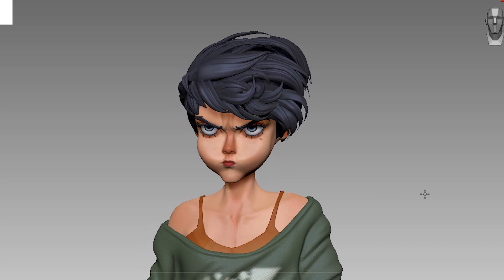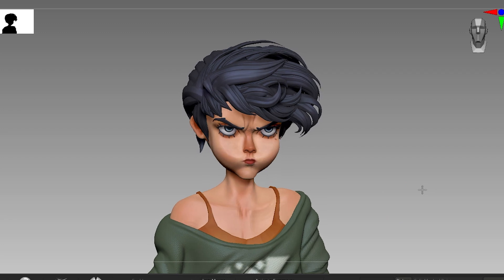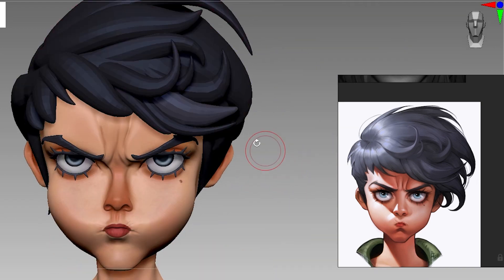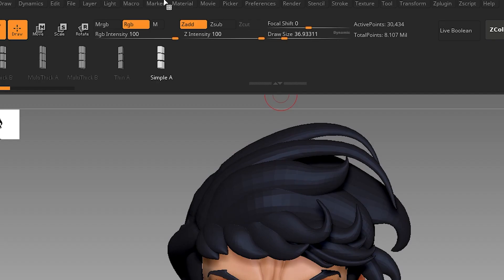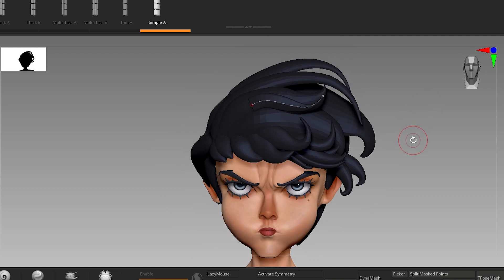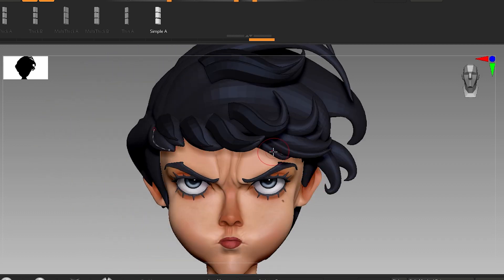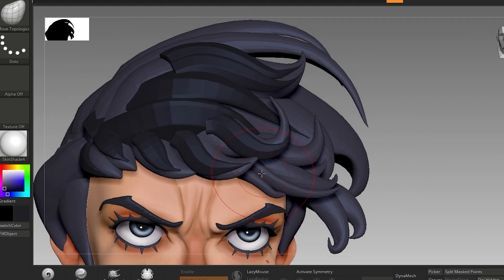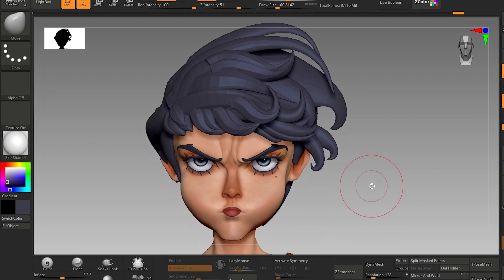Stylized Hair Creation For Beginners In ZBrush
I will teach you how you can approach to stylized hair in a more beginner and friendly way in ZBrush.

Concept Art by Ashline
Special Thanks to
Dan Eder
Dylan Ekren

Chapters
0:00 Introduction
00:26 Download Brush
00:35 Brush Settings
01:05 Hair Blockout
02:21 Using Imm Curve
10:08 Recap